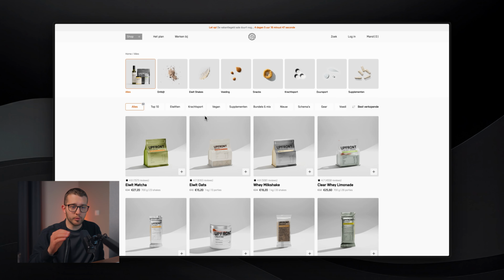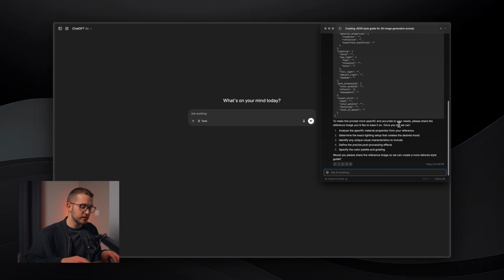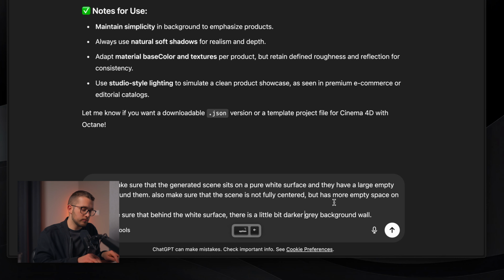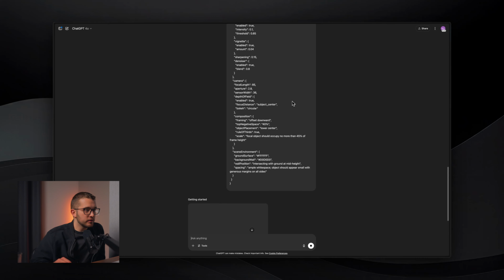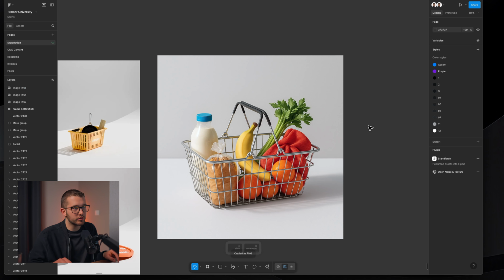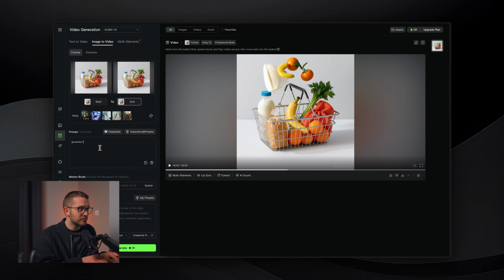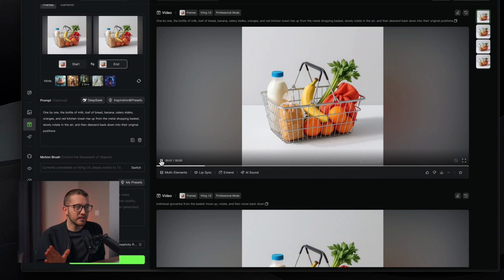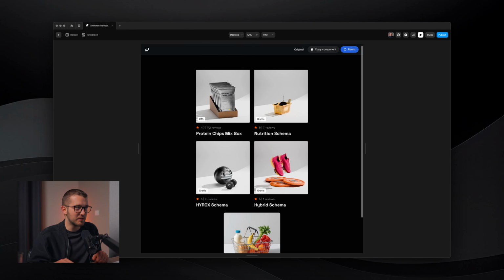Creating Animated 3D Product Cards with ChatGPT-4o and Kling AI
In this Framer tutorial, I'm showing you how to create stunning 3D product cards using nothing but AI tools and Framer. No 3D modeling, no animation skills, no coding required. You'll learn my exact process: from generating scenes with ChatGPT-4o to creating animations with Kling AI, and finally assembling everything in Framer for that perfect interactive experience.

00:00 - Introduction
02:14 - JSON Style Guide
04:52 - Generating the Pictures
15:52 - Making It a Video
27:58 - Additional Resources